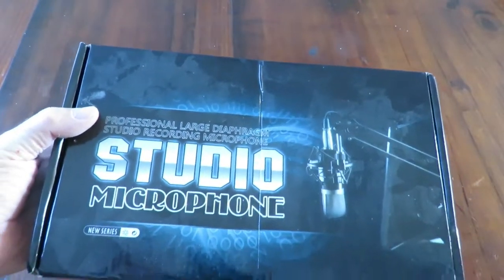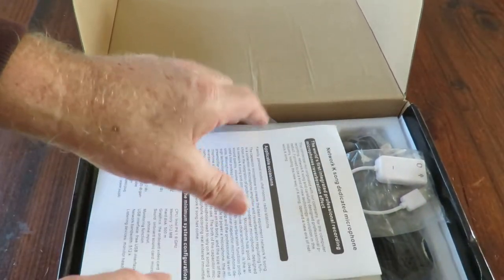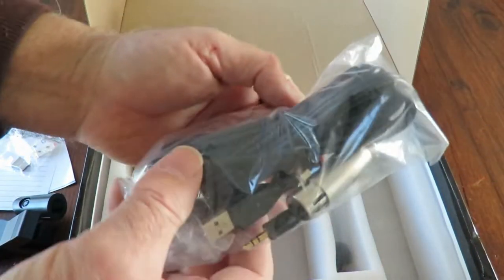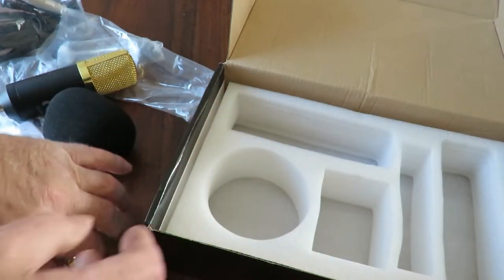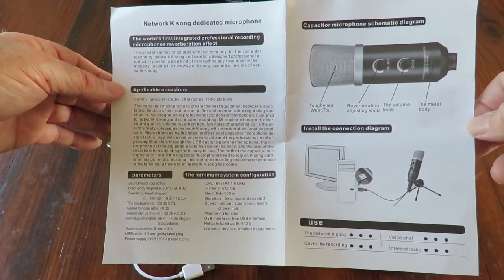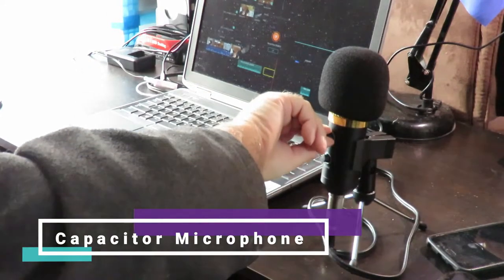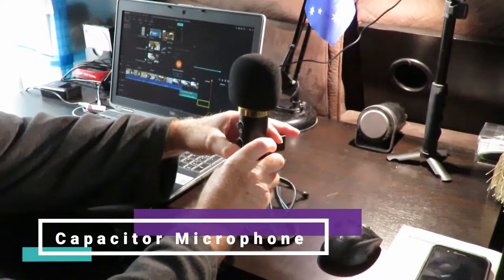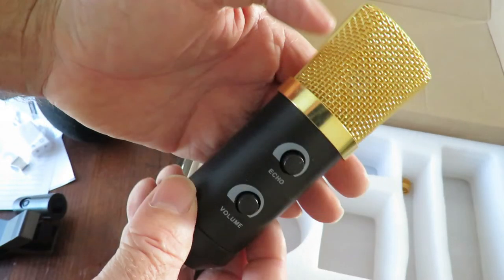🎤 Under $30 Directional Microphone for YouTube Videos and Gamers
Is the USB BM-00FX the best cheap microphone for youtube videos? It's a handheld or tripod mounted Condenser Studio Microphone, it's a nice low budget USB microphone to get you started, and perfect for vloggers and video gamers. This inexpensive directional USB microphone that performs quite nicely with my laptop.

Jump to the section of the video that interests you the most.
2:41 Capacitor Microphone Test
3:32 Laptop Microphone Comparison
3:41 Capacitor Microphone normal sound 3/4 volume

This inexpensive usb directional Microphone records sound with little background hiss, and for the money, it's quite a good addition to your personal recording studio.
I've owned this Capacitor Mic for over 1 year, and just found the video on my laptop, so I thought I'd upload it anyway.